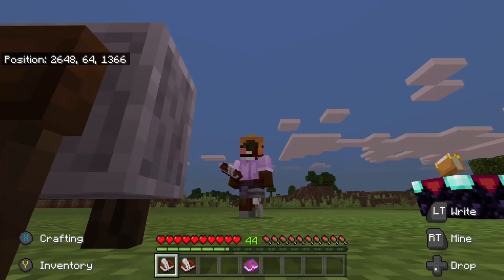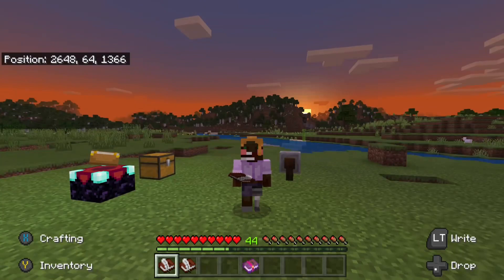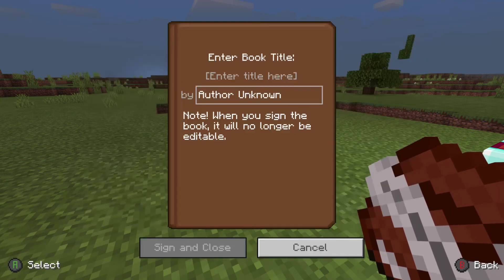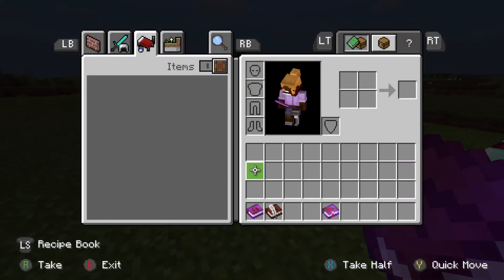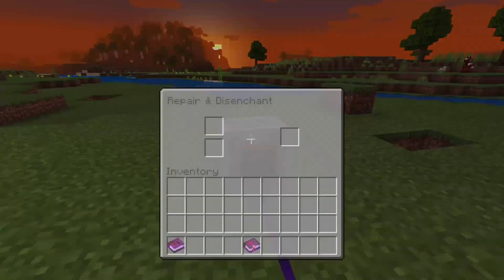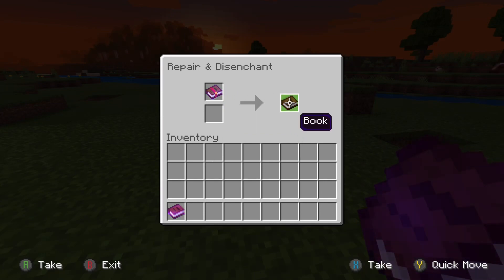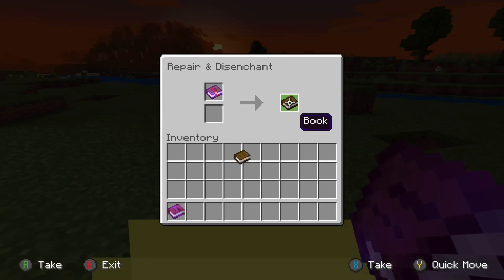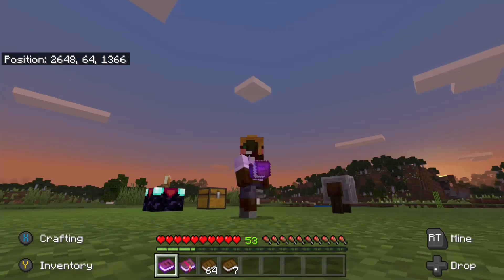*NEW* MINECRAFT UNLIMITED XP GLITCH AND DUPLICATION GLITCH!!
Minecraft NEW UNLIMITED XP GLITCH!! And duplication glitch on Minecraft survival or creative with and without friends. Infinite xp fast and easy tutorial

I’m gonna be showing you guys how to get unlimited xp in this simple glitch in Minecraft

And if you enjoyed the video share it with friends

If you want to see any games played any games reviewed or any unboxing videos let me know what you wanna see IN THE COMMENT SECTION BELLOW